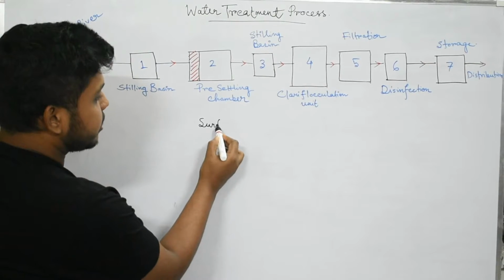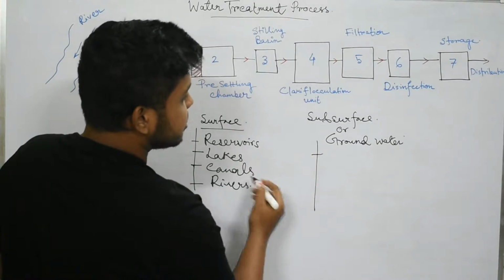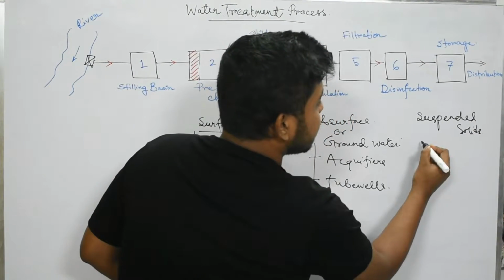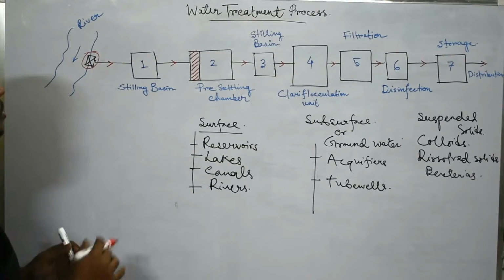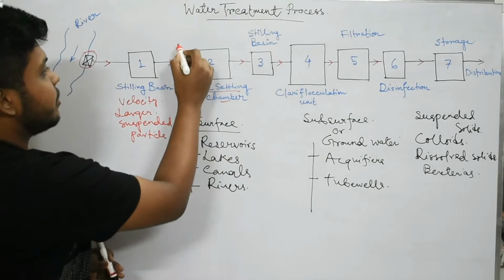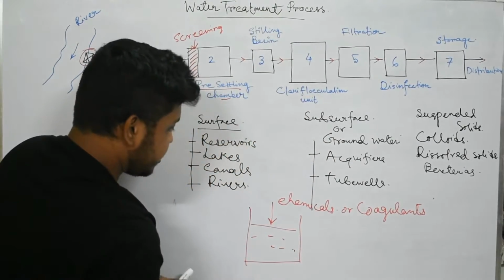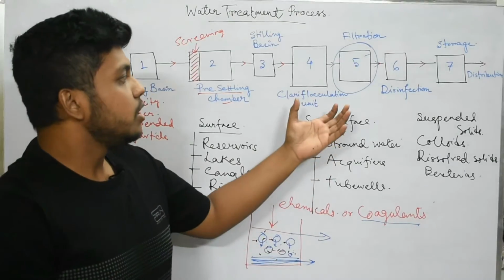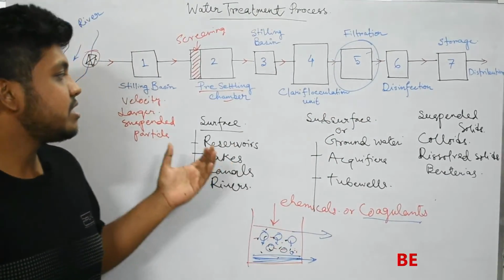WATER TREATMENT PROCESS FLOW CHART | CIVIL / ENVIRONMENTAL SCIENCE & ENGINEERING | GATE 2022